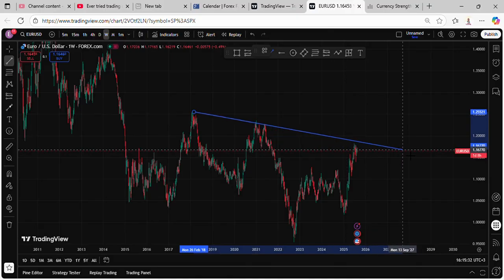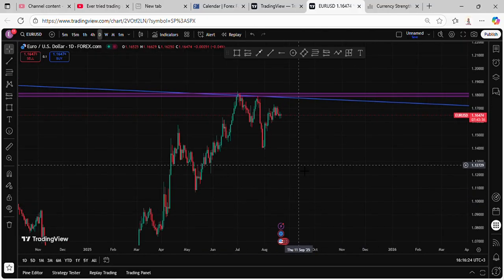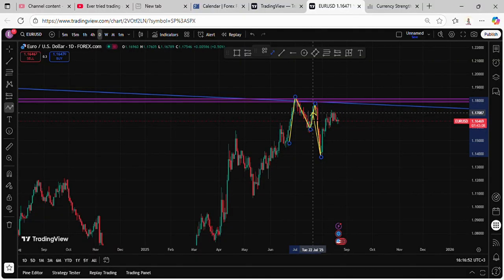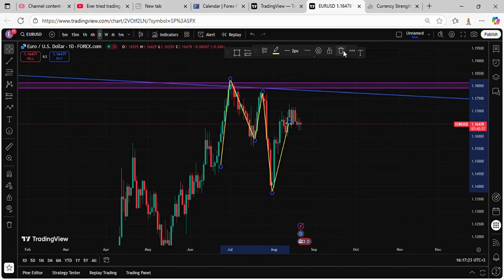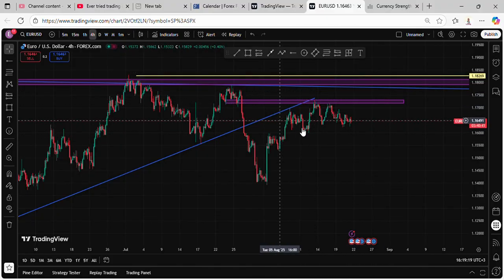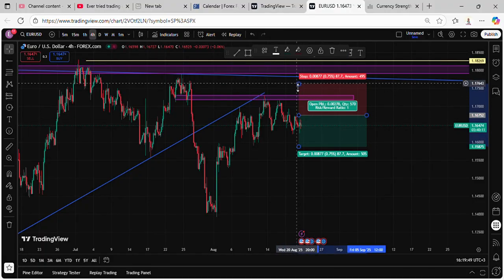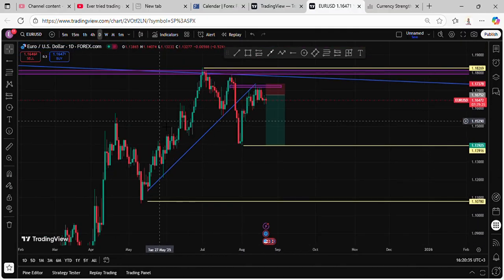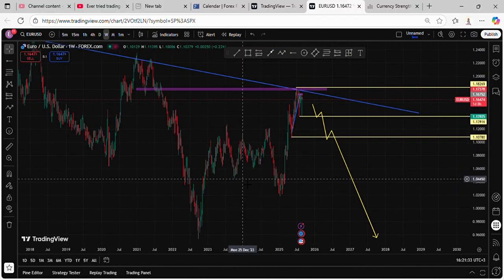my weekly bias on eurusd trade.